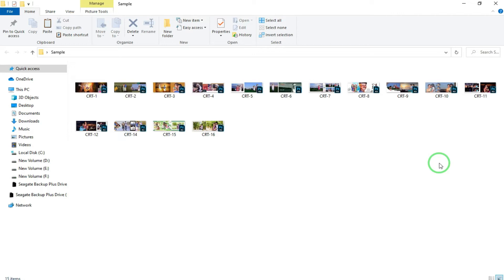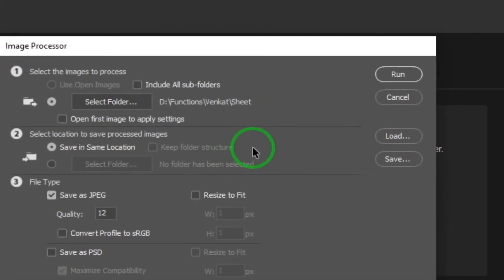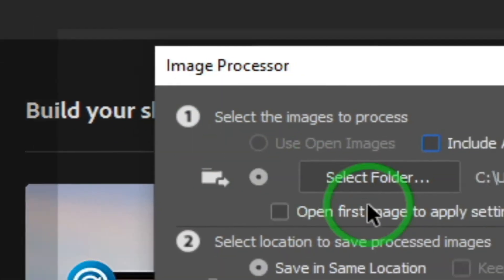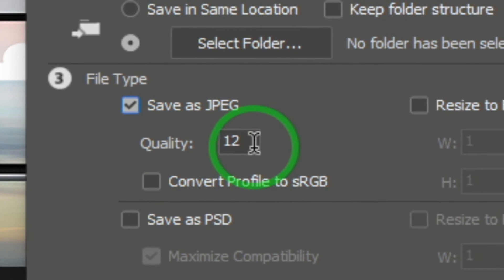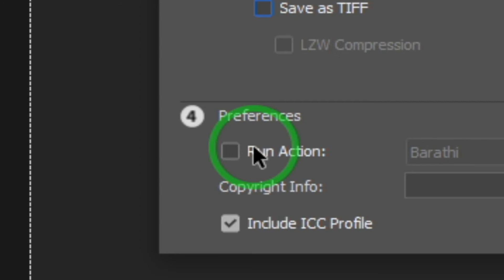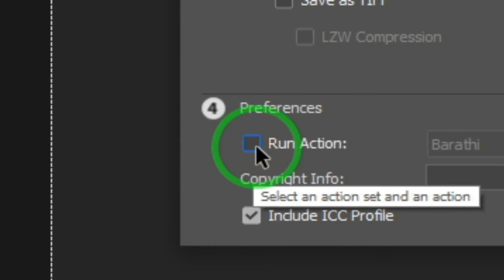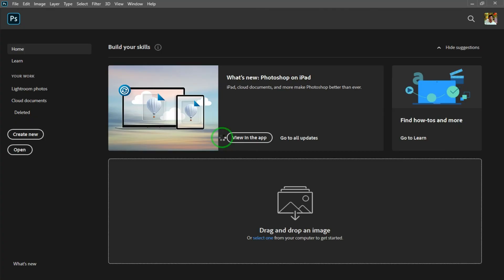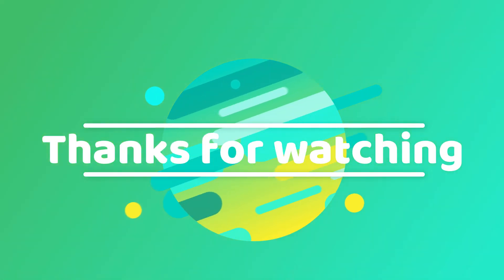How to convert your PSD documents into JPEG in Photoshop | IMAGE PROCESSOR explain in Tamil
►இந்த காணொளி மூலம் Photoshopல் Image_Processor என்றால் என்ன என்றும், அதை பயன்படுத்தி எவ்வாறு PSD Filesஐ JPEGஆக மாற்றலாம் என்பதையும் தெளிவாக தமிழில் விளக்கியுள்ளோம்.

►கண்டிப்பாக உங்களுக்கு பயனுள்ள வகையில் இருக்கும் என நம்புகிறோம். காணொளி குறித்த உங்கள் கருத்துக்கள் வரவேற்கப்படுகின்றன. ! நன்றி.